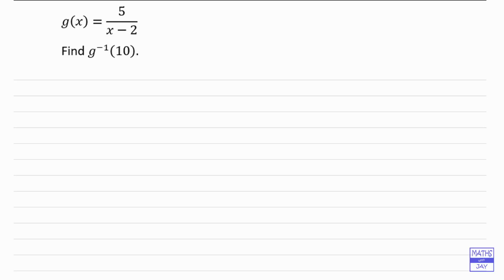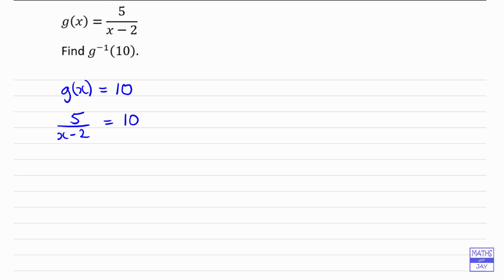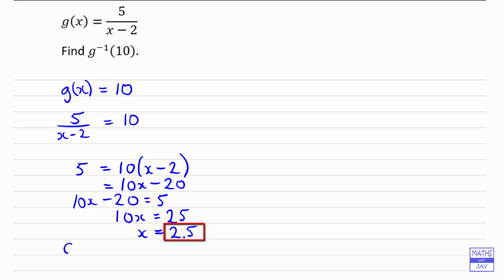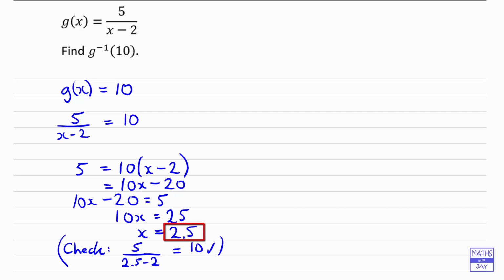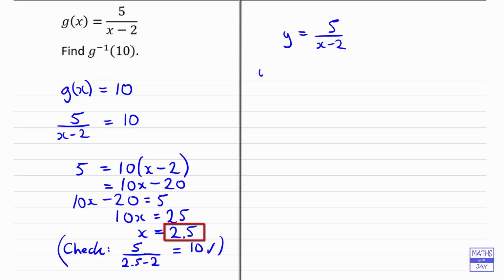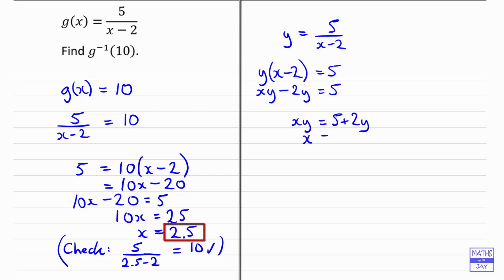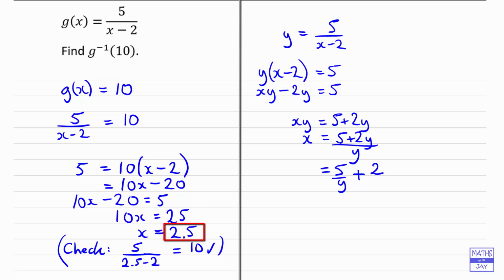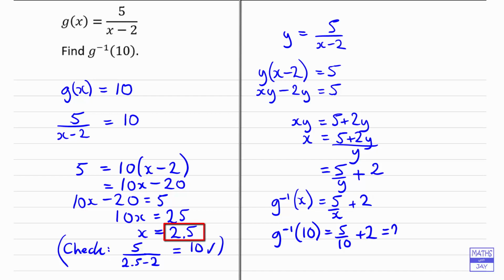Inverse Function: GCSE Example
How to find the inverse of a function for a single value or in general